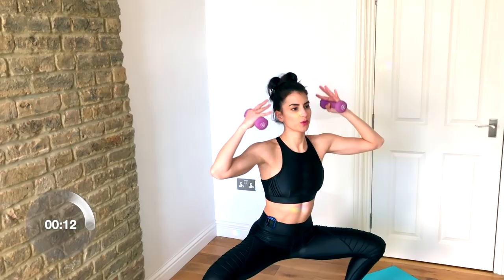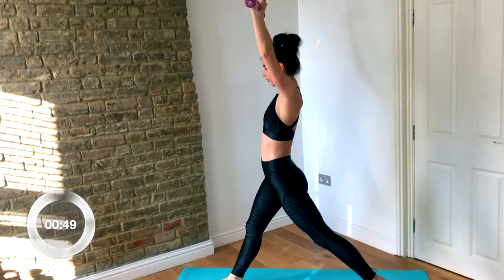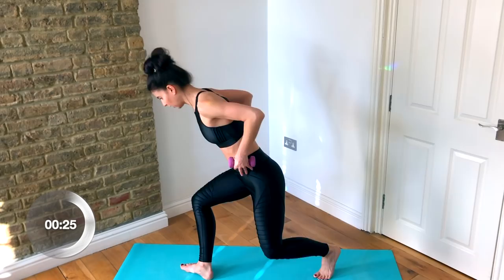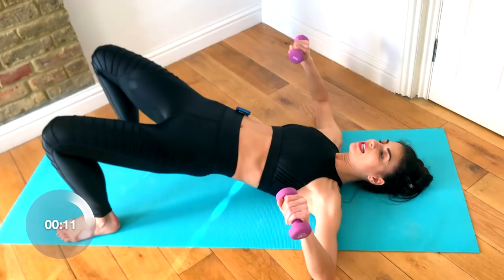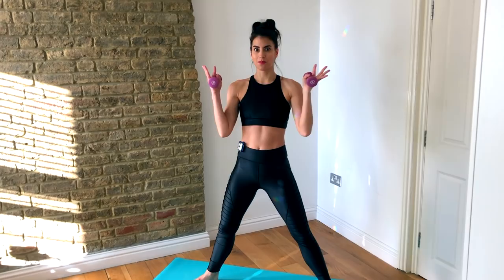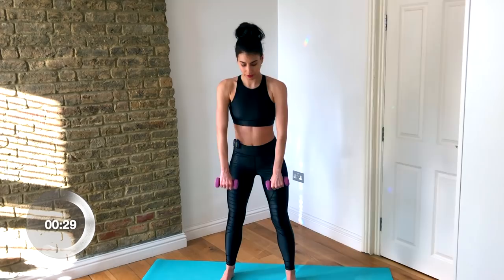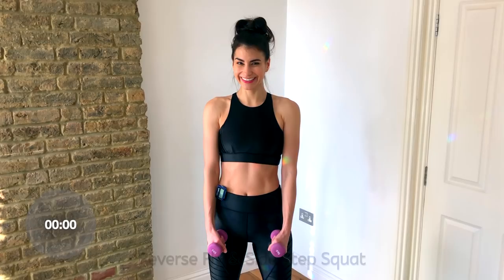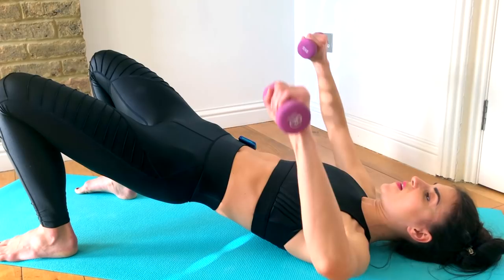12 Minute Slim Arms & Legs Dumbbell Workout 💜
12 Minute Slim Arms & Legs Dumbbell Workout. Grab some light dumbbells and lets gently tone up your arms and legs so they are slim, toned and defined.

▼ FOLLOW ME ▼